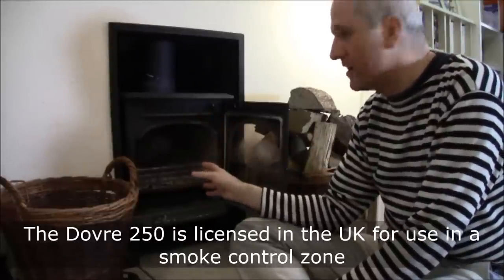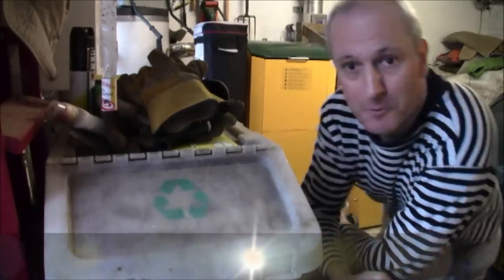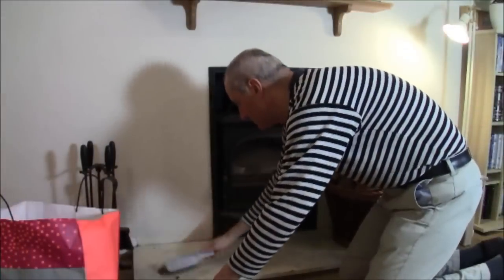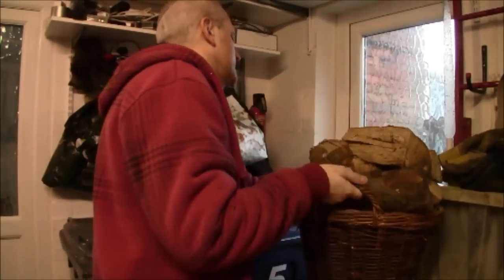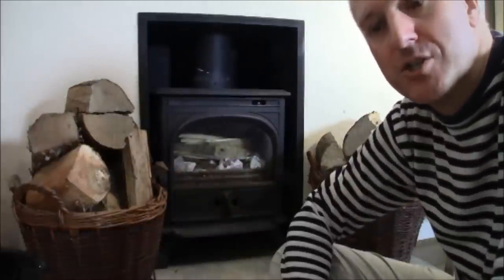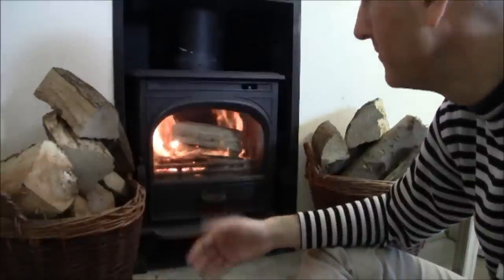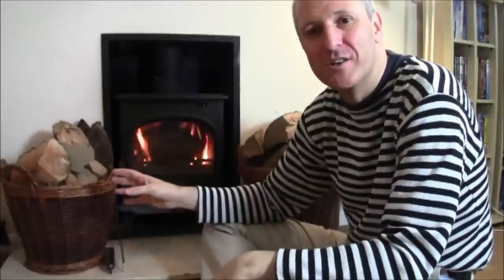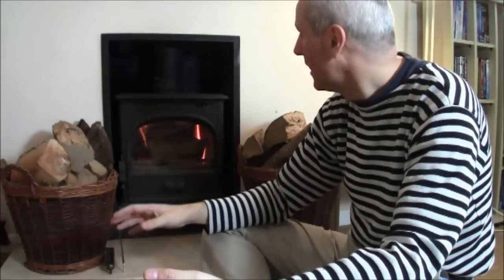How to use a Wood Burning Stove [Superhome59 part 13]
Describes the use of a Wood Burning Stove in an ordinary 5 bed home in the UK. Part 13 of a series of videos by Superhome 59. Superhomes are super-energy efficient retrofit homes with very low carbon footprints. We show you how to use a wood burning stove, how to clean it, how to operate it, how to light it and how to fuel it. Applicable to the Dovre 250 and similar models in the United Kingdom.